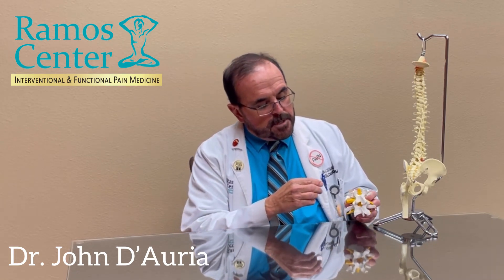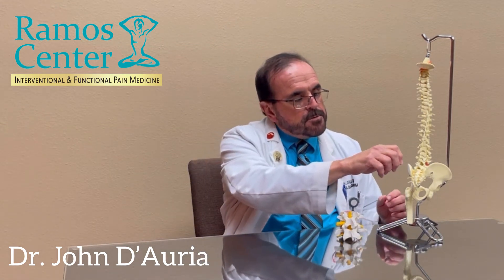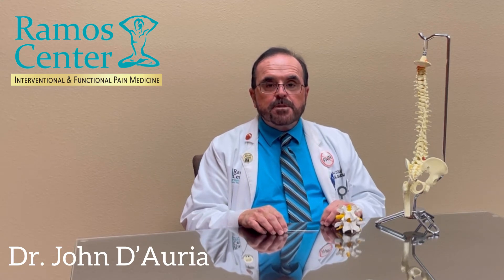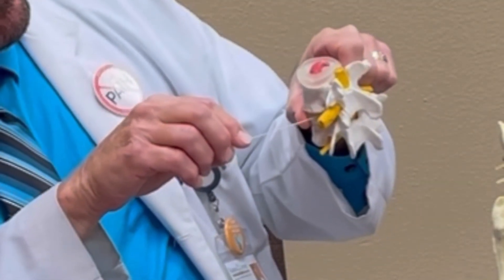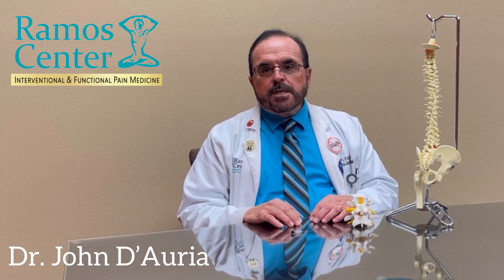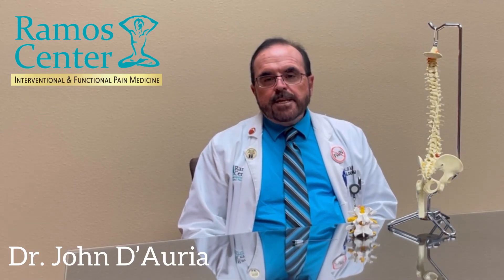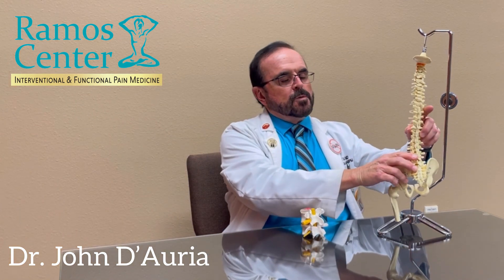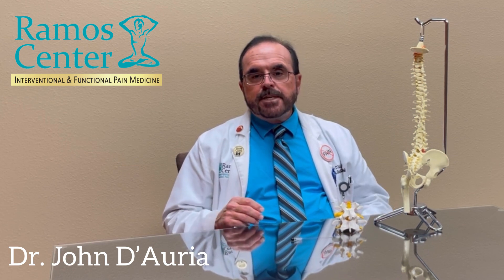Dr. D'Auria answers "What is an Epidural Steroid Injection?" | Ramos Center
In this video, Dr. John D'Auria answers one of our most frequently asked questions from patients: What is an Epidural Steroid Injection?

Dr. D'Auria's Board Certifications:
American Board of Interventional Pain Physicians
American Board of Pain Medicine
American Board of Anesthesiology

Dr. D'Auria covers questions such as:
-What is an Epidural Steroid Injection?
-How long does the procedure take?
-How long after the injection will I experience pain relief?
-How many injections can I safely have in a year?
-How long does the pain relief last from the injection?
-Will steroids hurt me and make things worse over time?
-Why does it seem like these injections are helping less and less?
-What should I stop doing while I am having these injections?
-How does the doctor know this is what I need?